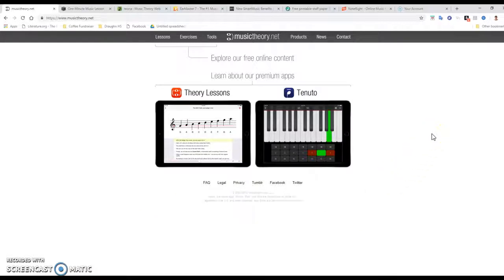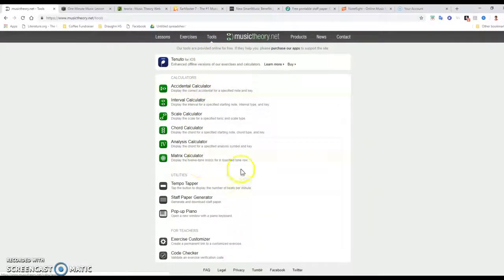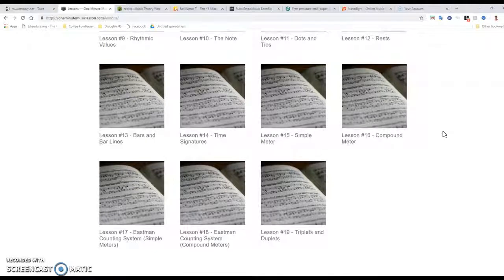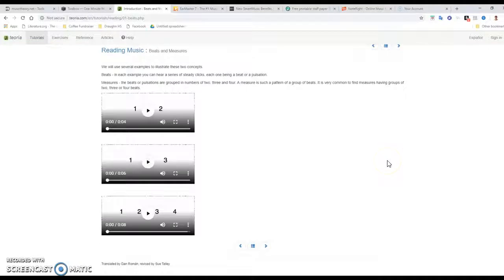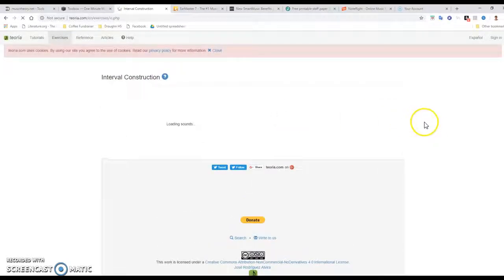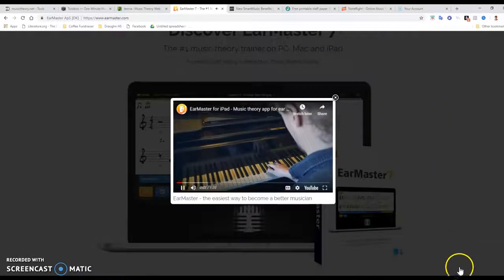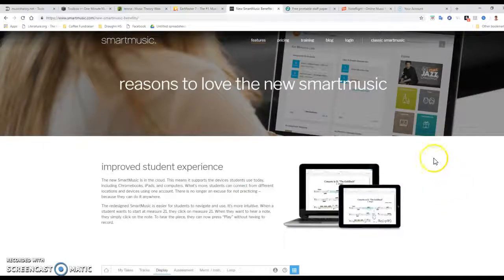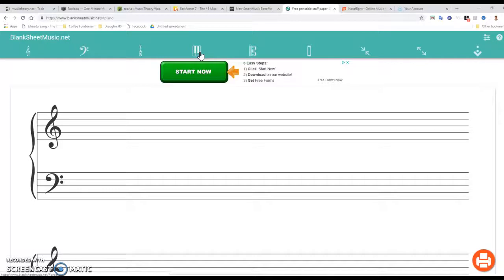Technology for the Music Classroom - Part 2